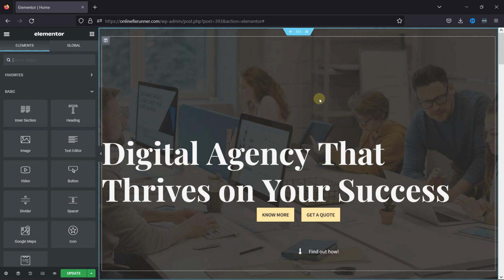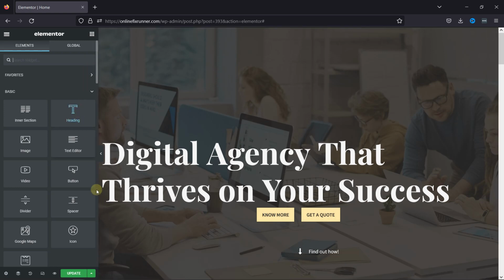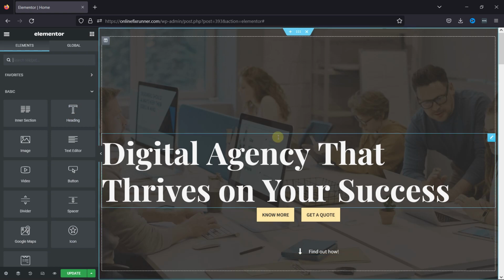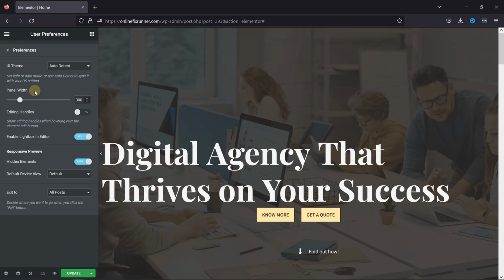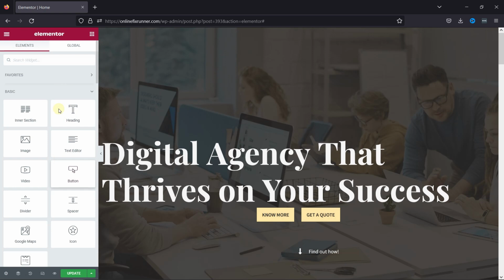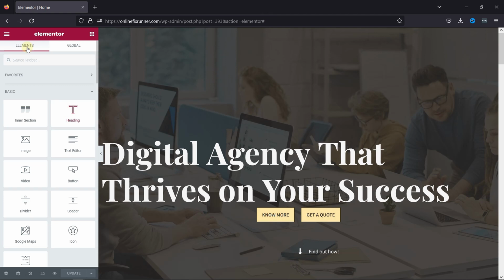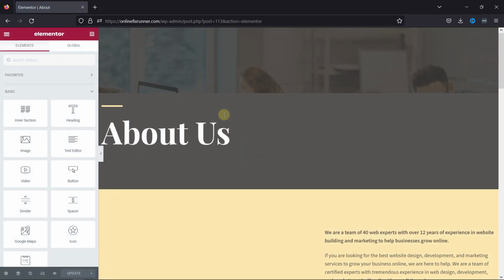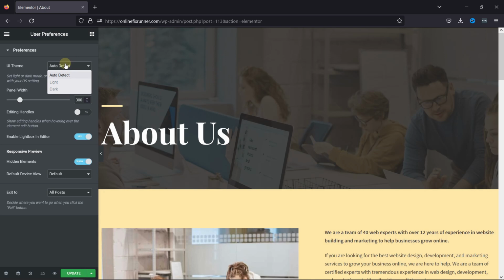How To Switch To Light Or Dark Mode In Elementor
The easiest way to Switch To Light Or Dark Mode In Elementor. Elementor is a great plugin to use when you want to create attractive pages on your website. It gives a lot of customization options that makes it easier to edit pages in wordpress compared to the default wordpress editors.

0:12 - Introduction.
0:50 - navigating to user preferences
1:00 - change the UI theme settings.